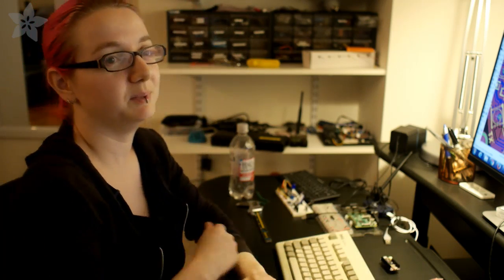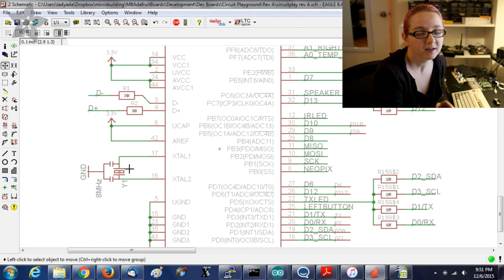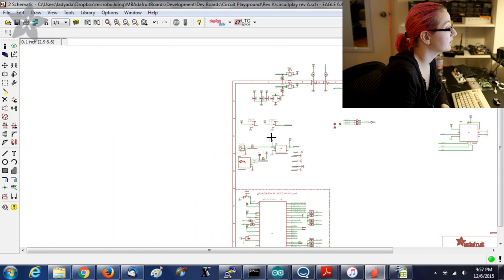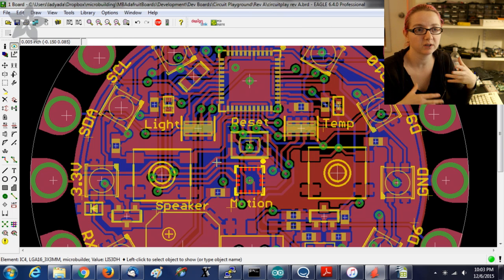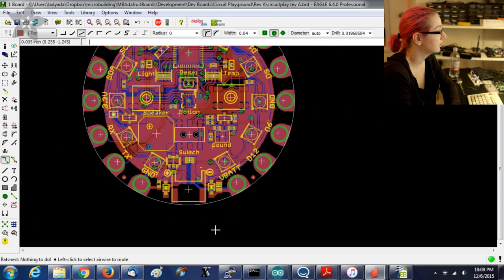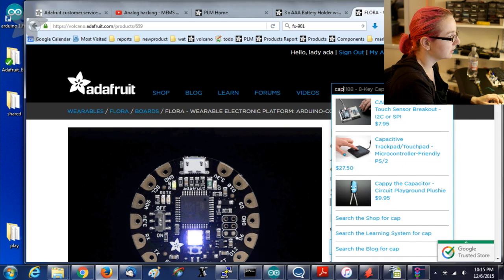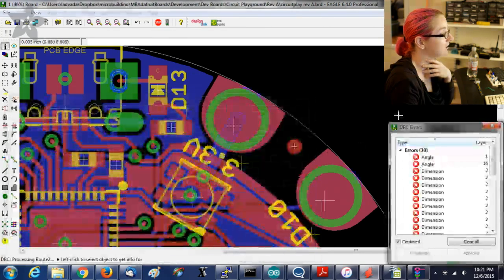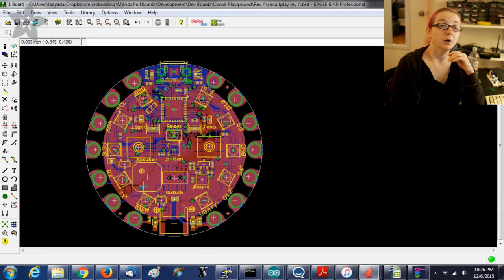Circuit Playground revA PCB @adafruit fromthedeskofladyada 12/6/2015 LIVE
Analog hacking - MEMS microphone @adafruit fromthedeskofladyada 12/5/2015 LIVE